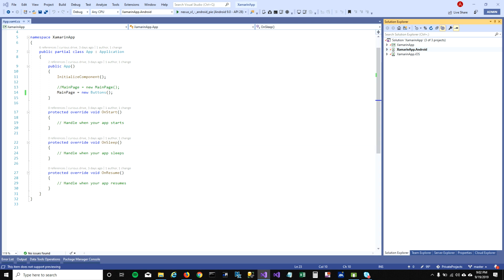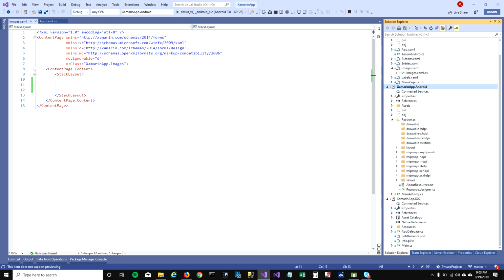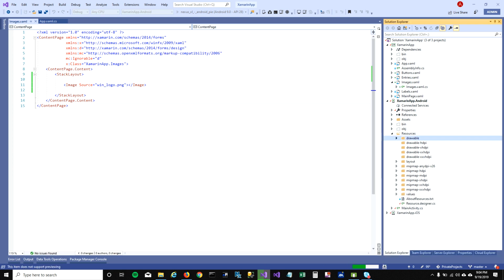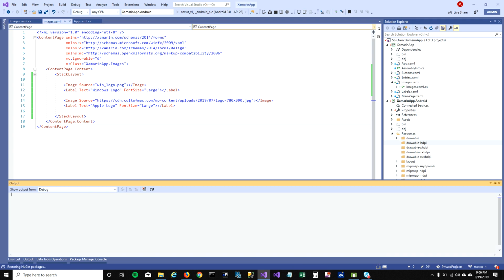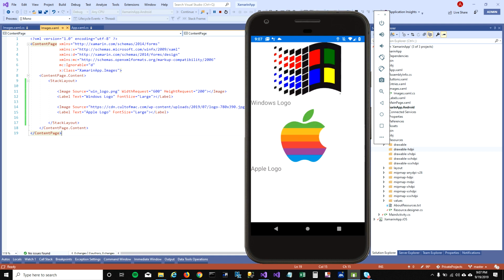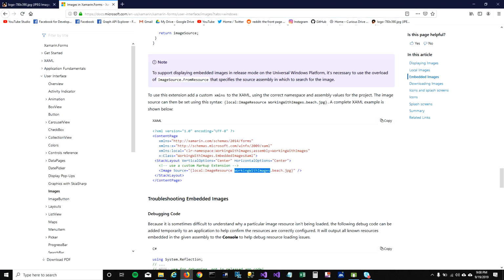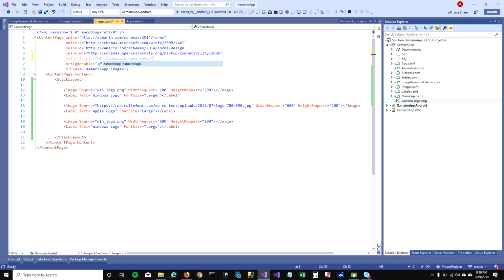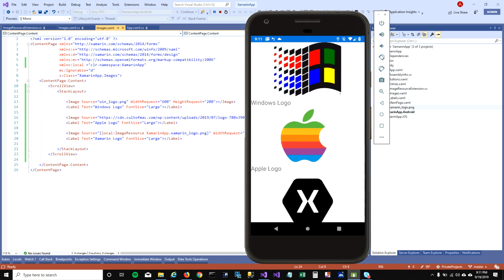Xamarin Forms : Images & ImageButtons - EP05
Hey Coders,

So in this xamarin tutorial, I explored different ways you can display images on your screen.

For making an image an embedded resource and showing it on the Android &iOS I used below extension.

[ContentProperty (nameof(Source))]
public class ImageResourceExtension : IMarkupExtension
 public string Source { get; set; }

 public object ProvideValue (IServiceProvider serviceProvider)

   // Do your translation lookup here, using whatever method you require
   var imageSource = ImageSource.FromResource(Source, typeof(ImageResourceExtension).GetTypeInfo().Assembly);

Let me know if you run into any issues.

Good luck!!!